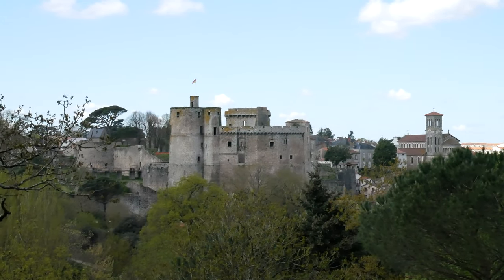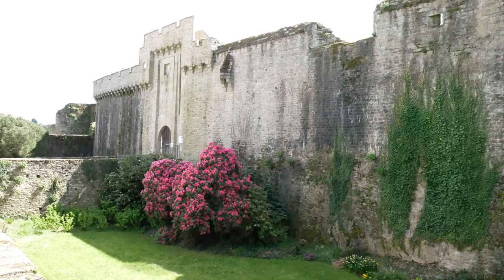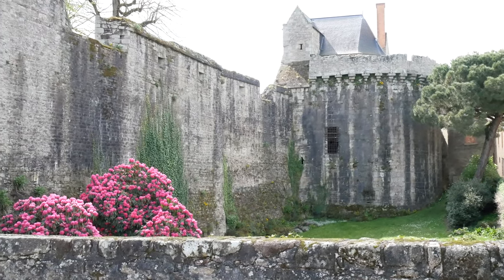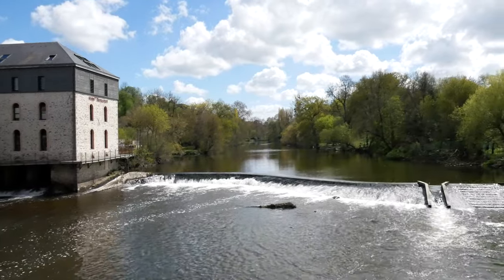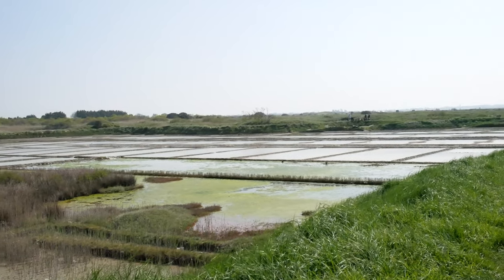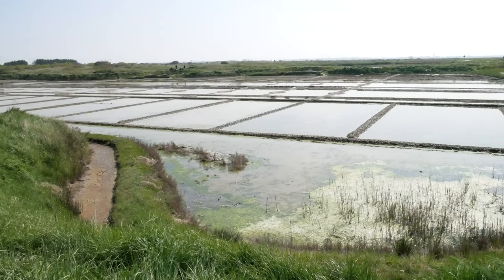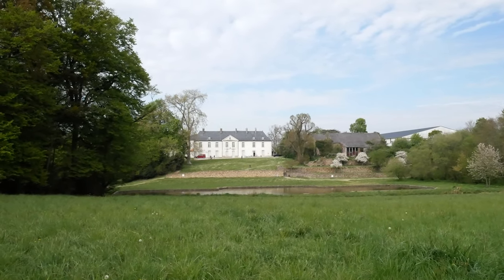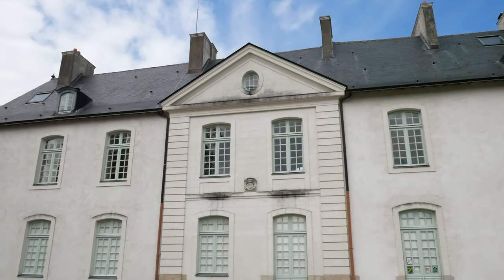FRANCE | 4 Castles in Loire Atlantique | 4K travel documentary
The period of the Middle Ages is a huge part of the History of France. Today, the ruins of many Castles still remain in the whole country. In this short documentary, we explore 4 Castles in Loire Atlantique in the Northwest of France.

Clisson Castle:
Transcription: "The construction of this Medieval castle was initiated by the Clisson family. During the Middle Ages, the castle served as a residence but also as a fortress, as you can see by the stone structure, the walls, the towers, the arrow slits, the gatehouse, and the battlements from which soldiers could both hide and fight at long distance. This defensive architecture played a significant role to protect the southern borders of the Duchy of Brittany during the wars of Vendée in the 15th century."

Bretesche Castle:
Transcription: "We are now inside the Duchy of Brittany. Built in the 15th century, the Bretesche Castle was a residence with defensive features as well, such as a moat. It served well during the wars of religion, until the French revolution."

Guérande:
Transcription: "More than a castle, Guérande was an entire fortified medieval town. 1300m of walls, 4 entrances, and 6 towers, protected the 4000 inhabitants during the 15th century. Today, the city is also known for its salt marshes."

Pé Castle:
Transcription: "Surrounded by woods, the Pé Castle was after all a residence for aristocrats during the 18th and 19th centuries. A few pieces of the former feudal castle still remain though."

There are a lot of other Castles in the region that did not appear in this video, such as the Castle of the Dukes of Brittany in the center of Nantes. Do not hesitate to search on Google if you'd like to know more about them.

An exclusive software composition by N&T music.

--- Equipments ---
Camera: Panasonic Lumix G85 and iPhone 6s
On-camera microphone: Rode VideoMicro compact mic
Quality: 4K video
Voiceover microphone: Samson G-Track USB
Editing software: Final Cut Pro X

Follow our journey on instagram, we are very active there. We share our best landscape shots and bring you with us upon our travels.

Eva ' (& TomTomRix)